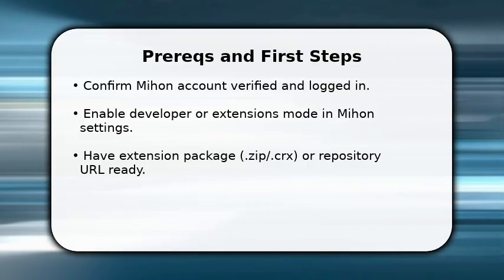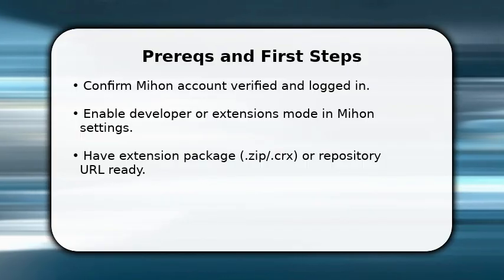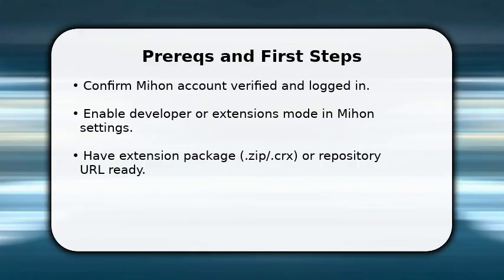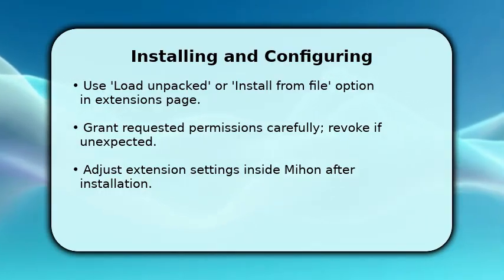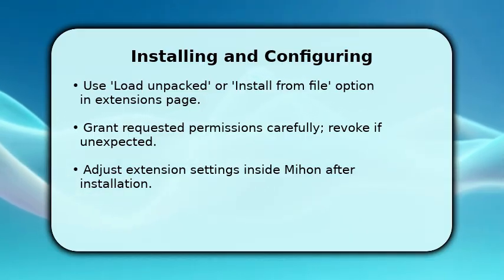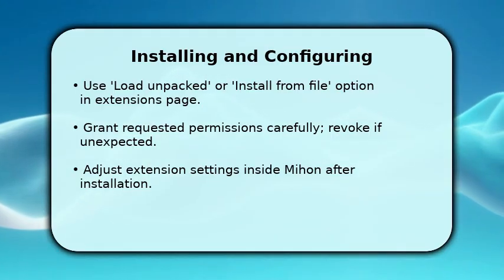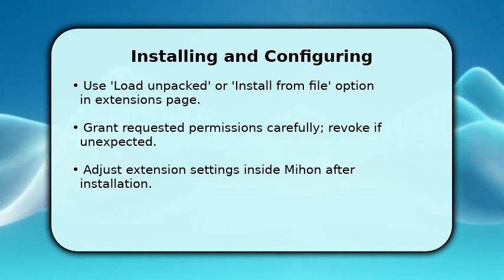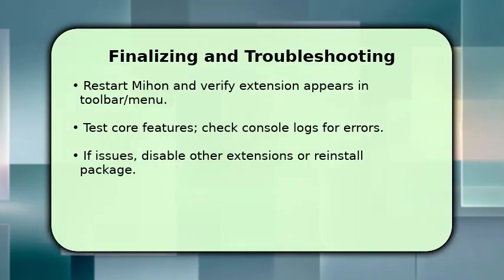How to Get Extensions on Mihon - Easy Guide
How to Get Extensions on Mihon - Easy Guide | 🔒 Surfshark VPN Deal — Stay private and secure. $1.99/mo + 3 Months Free ▸

Discover the simple steps to add extensions on MiHoons, enhancing your phone's capabilities. This easy guide covers various methods and tips for seamless installation.

MiHoons, phone extension, installation method, how-to extend phones, miphon accessories